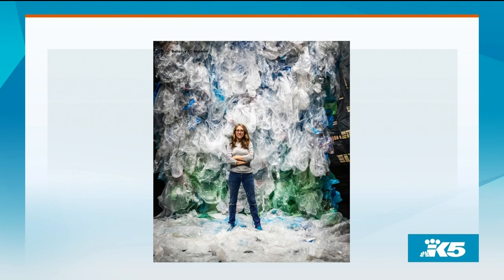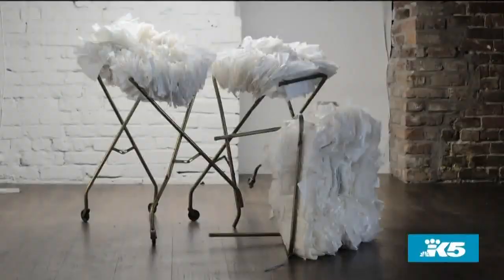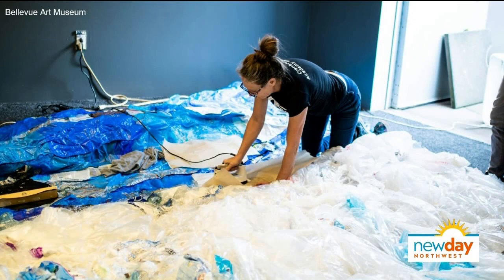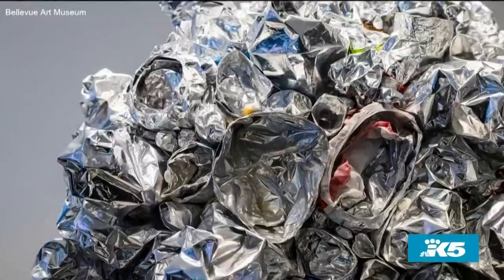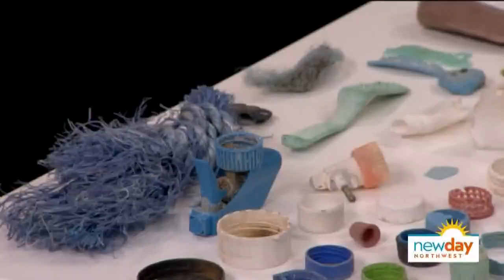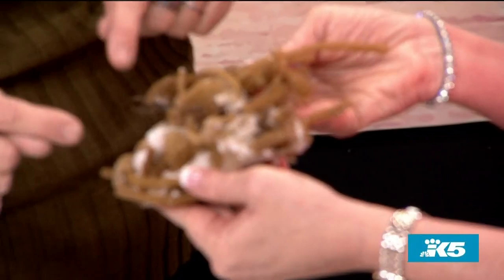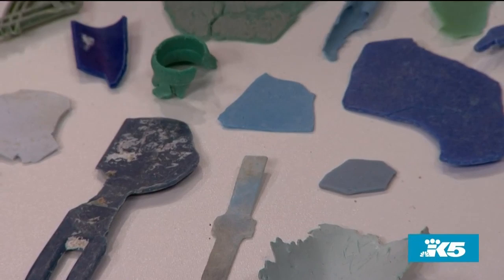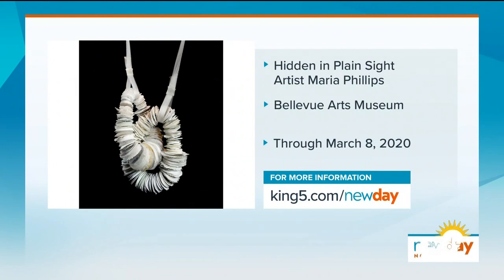New exhibit Hidden in Plain Sight turns trash into action-inspiring art - New Day Northwest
The latest exhibit from Seattle artist Maria Phillips gets us thinking about how we use single-use plastics. At Bellevue Arts Museum through March 8th, 2020.